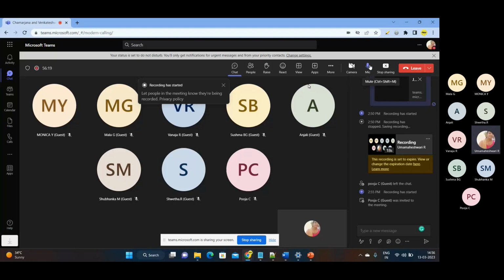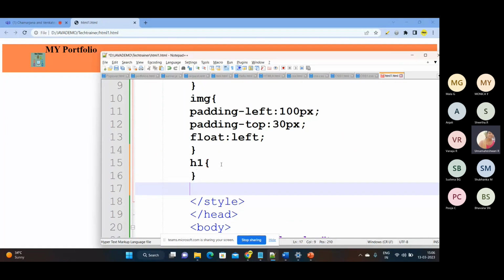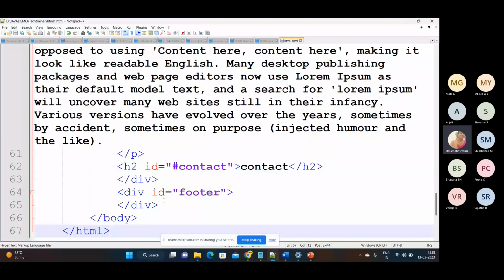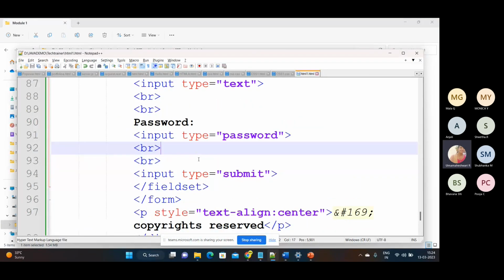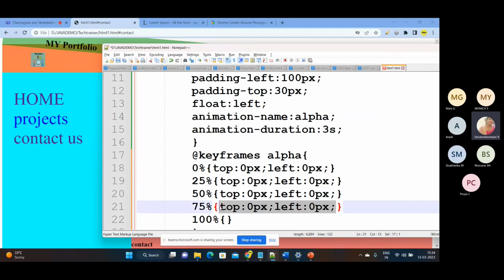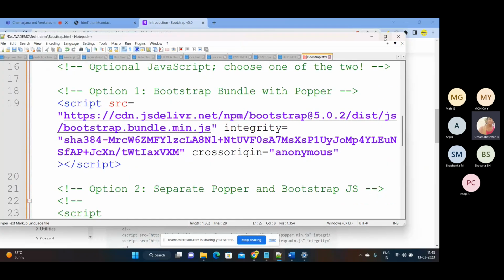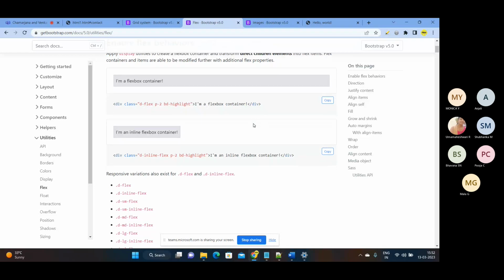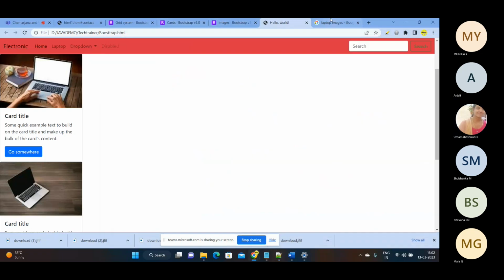Chamarjana and Venkateshwar 20230313 145528 Meeting Recording